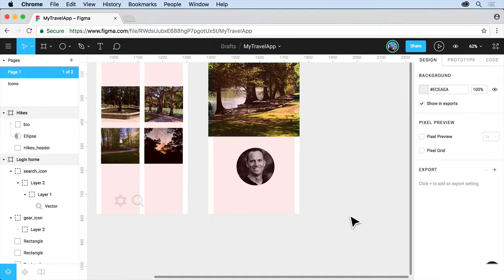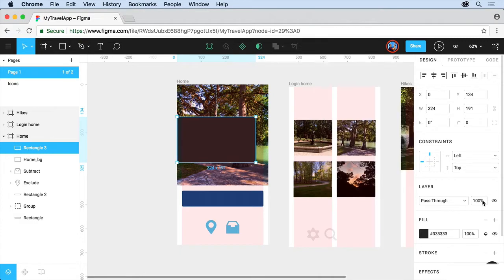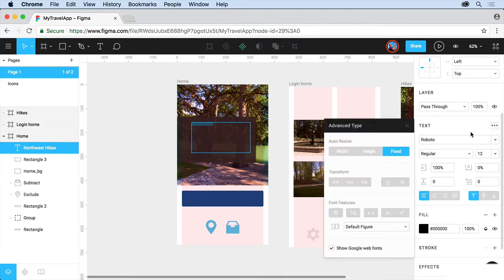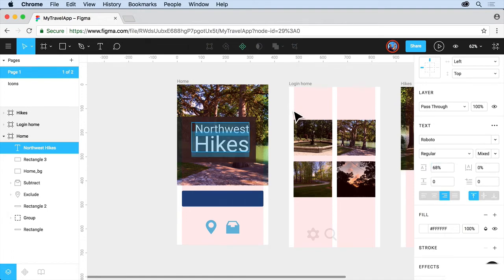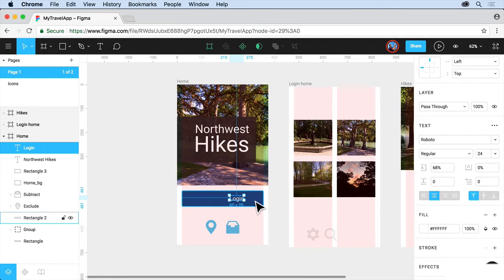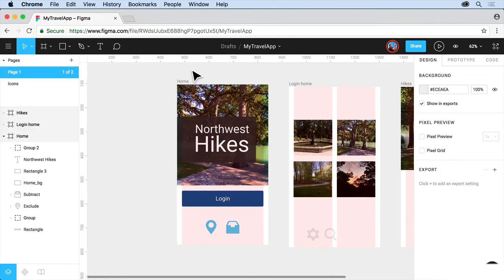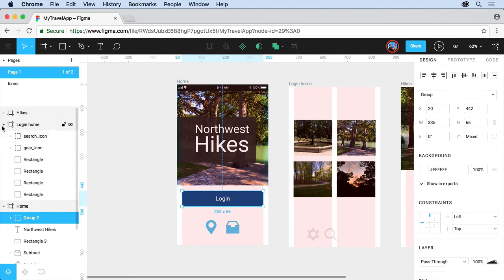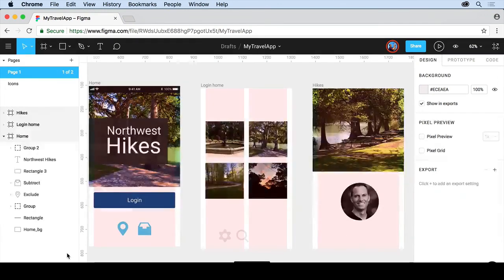5 Adding & formatting text and layers | Adding Content | Figma Full Tutorial From Scratch